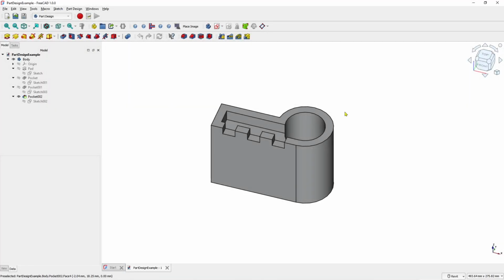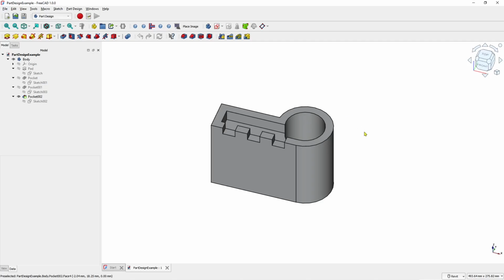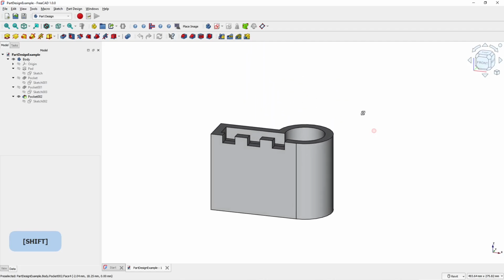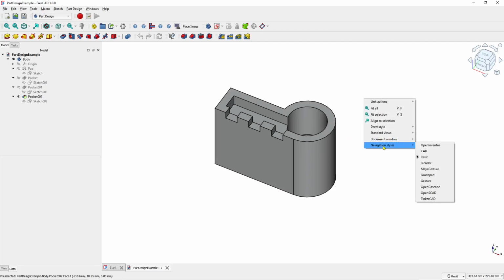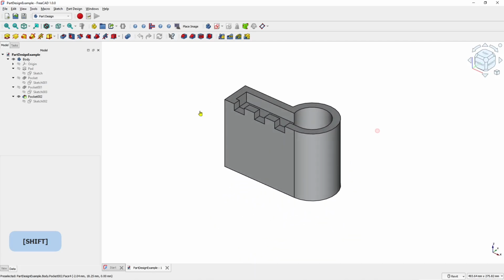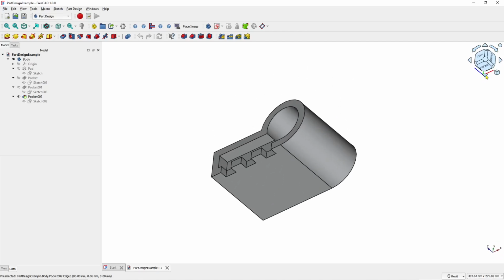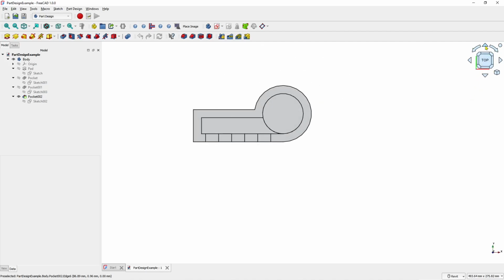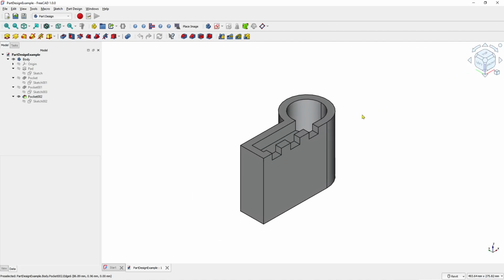Freecad 1.x How To Rotate View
Learn how to easily rotate the view in FreeCAD 1.x with this simple guide. Mastering this function will help you navigate your projects more efficiently and effectively.